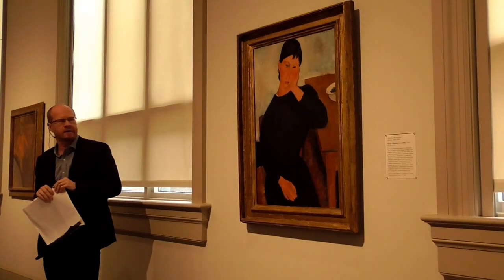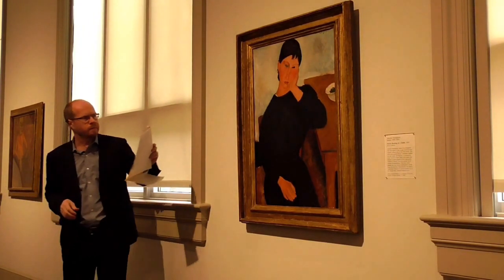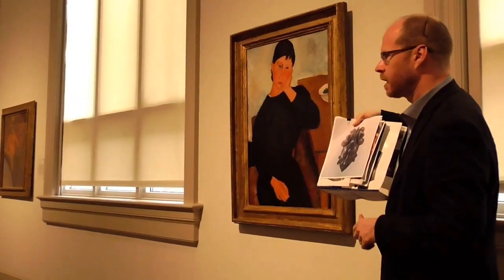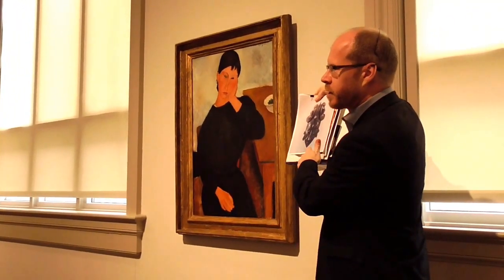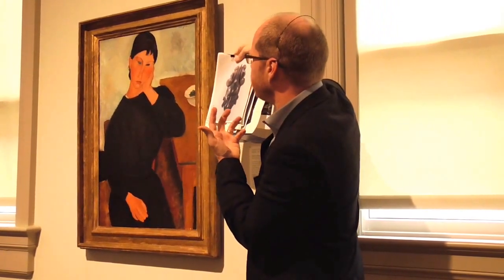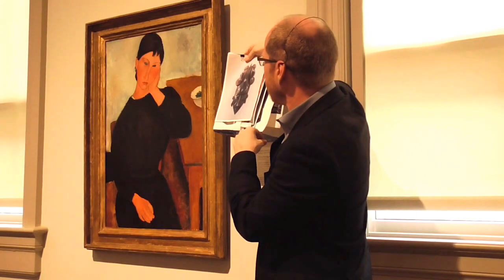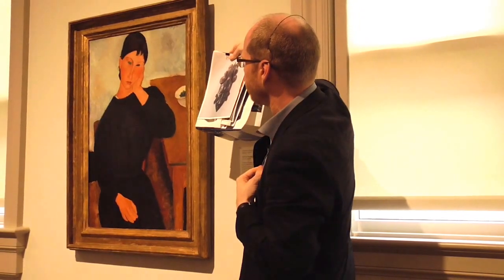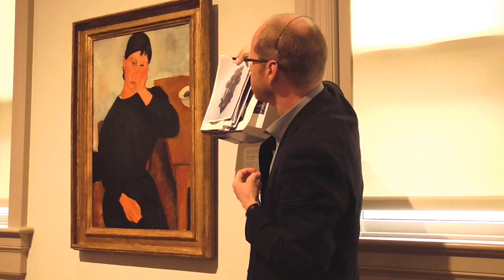SLAM Gallery Talk clip: Simon Kelly - 'The African Art Influence in Modern Art'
Clip from July 16, 2015 SLAM Gallery Talk 'The African Art Influence in Modern Art'
-Link between Amedeo Modigliani's 'Elvira Resting at a Table' and 'Mask for the Do Society'